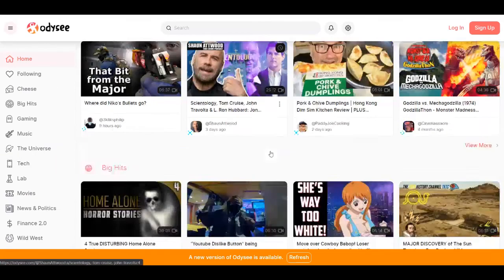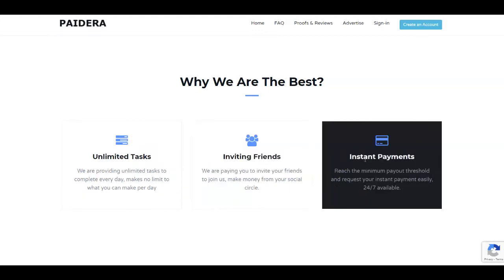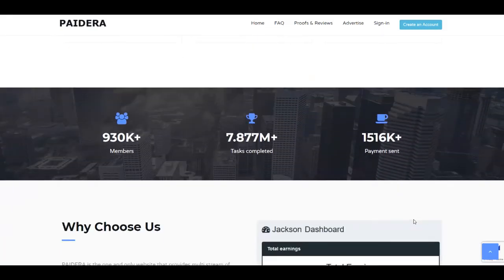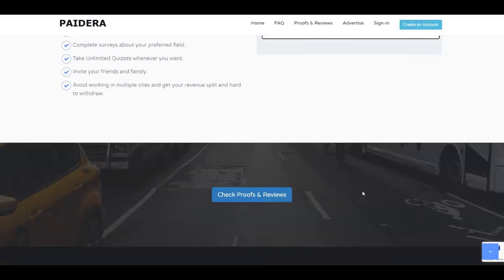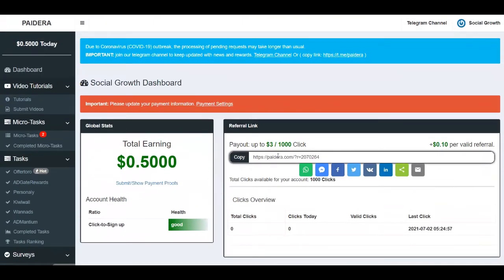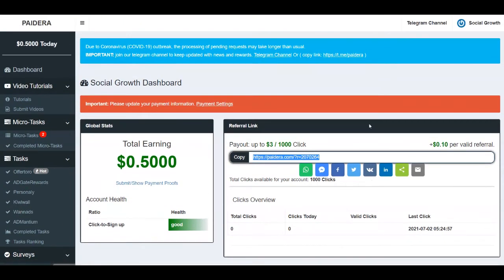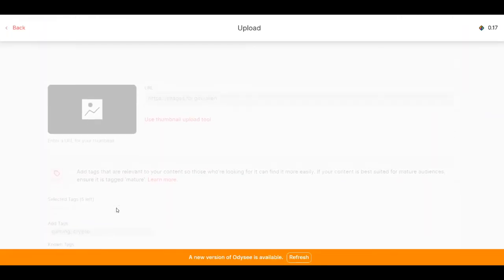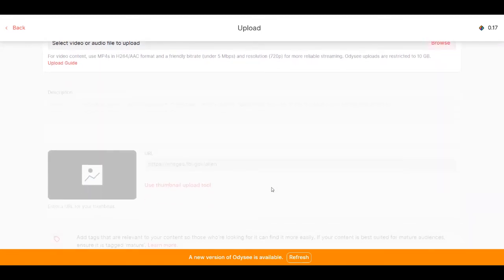Paidera Review l Earn Free PayPal Money l New Method (Make Money Online) Get Paid Per Click Paidera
In this video today you will see how you can make money per click. You can get paid per click! You can save money and work from home. You can learn how to set up an automatic click system.